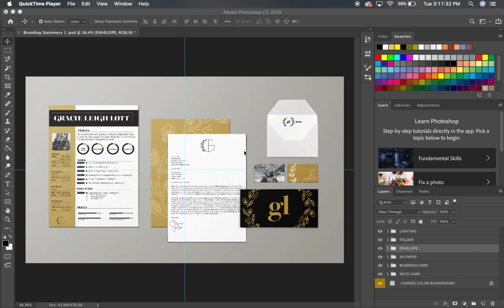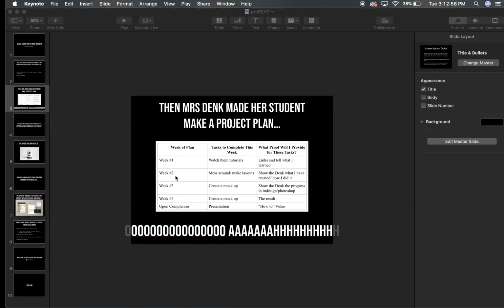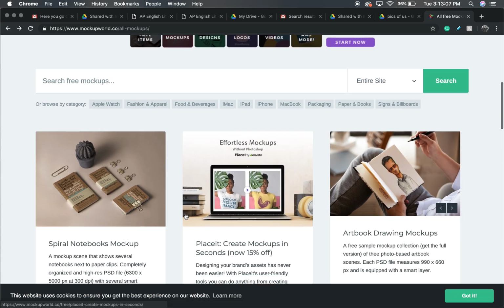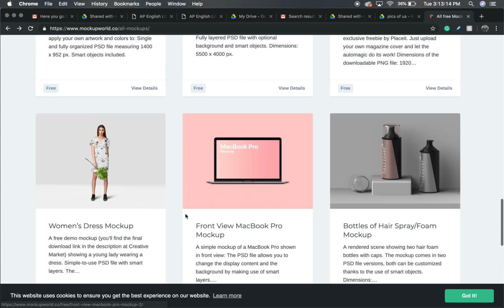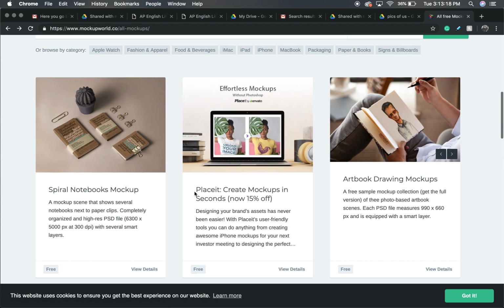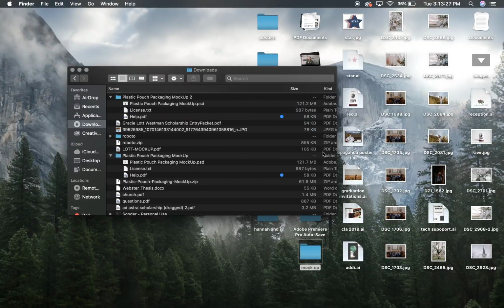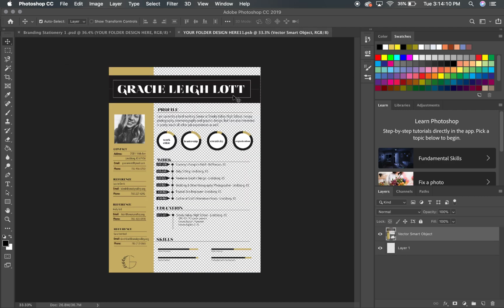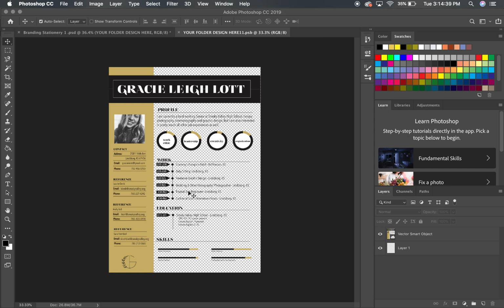Creating Mockups in Photoshop CC, Illustrator CC, and Using Mockup World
This is my project exploring how mockups work in design. Please note my link to Mockup World below.